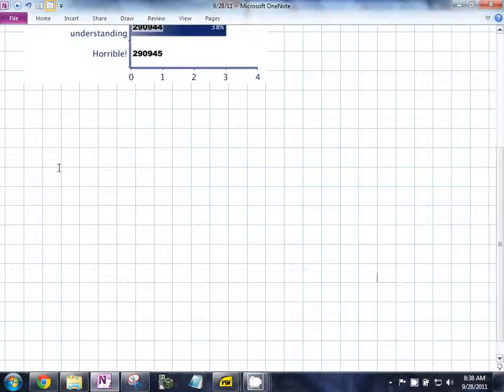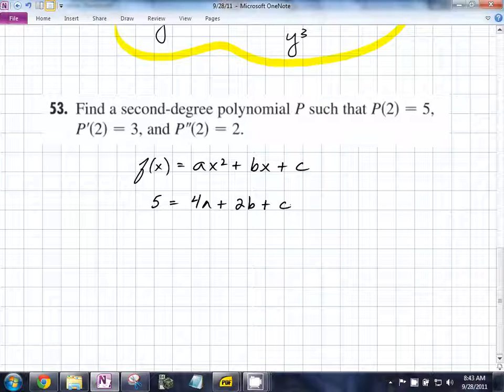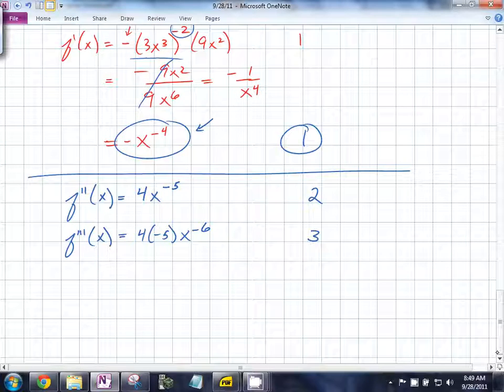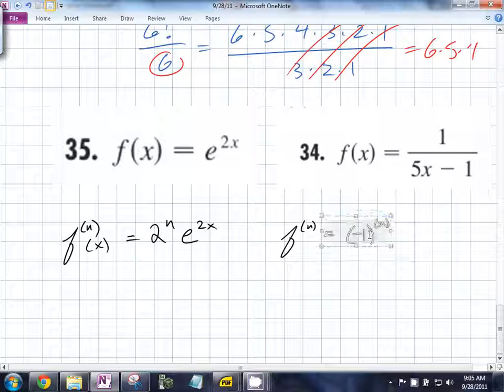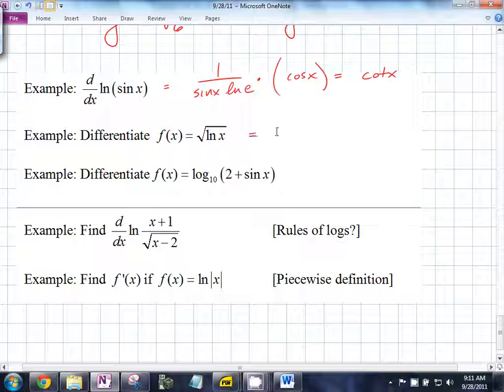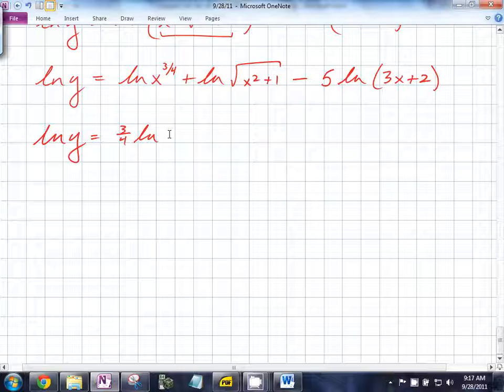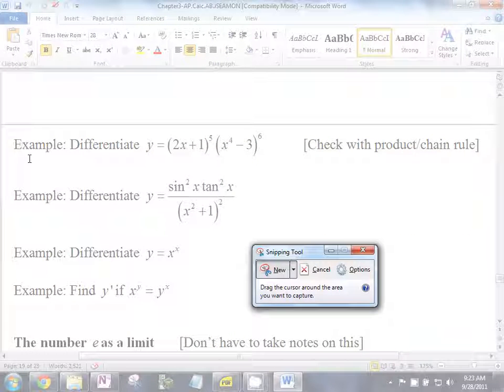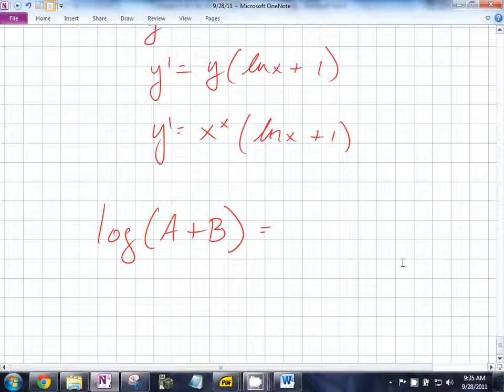A Block - AP Calculus AB - 9/28/11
We talk about logarithmic differentiation, implicit too!